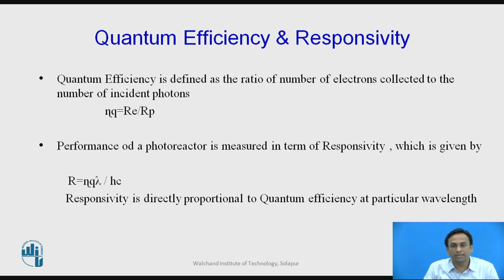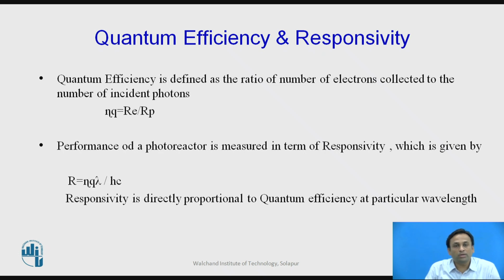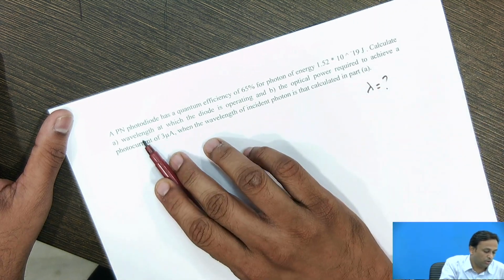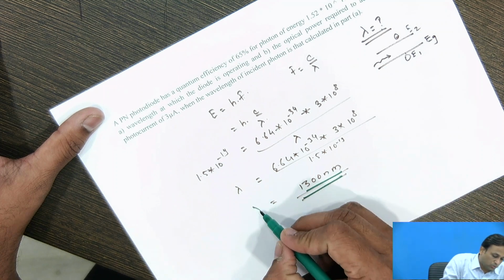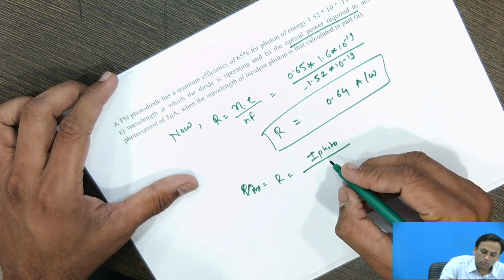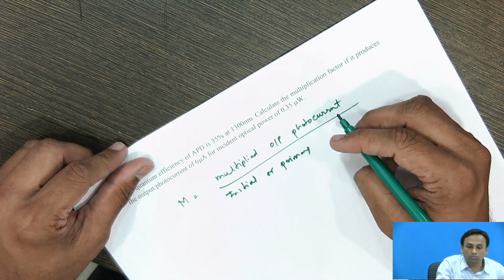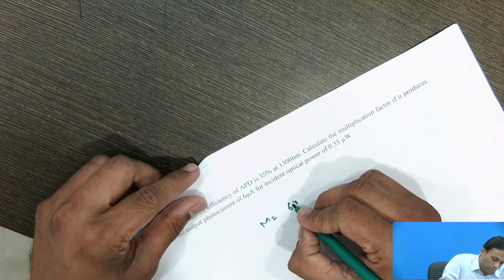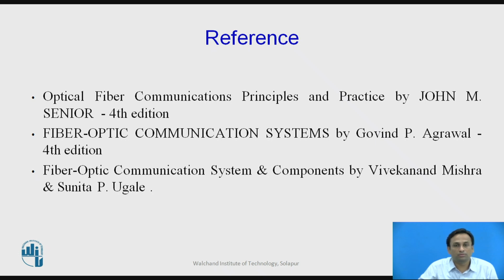Examples on Optical Detector